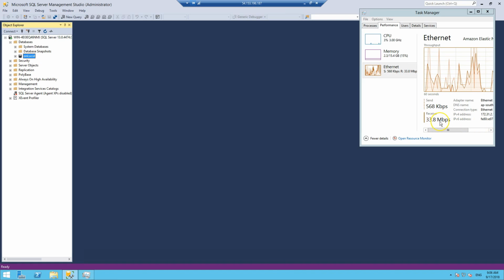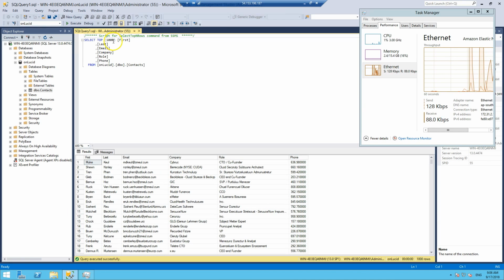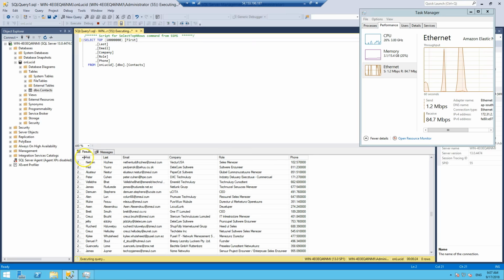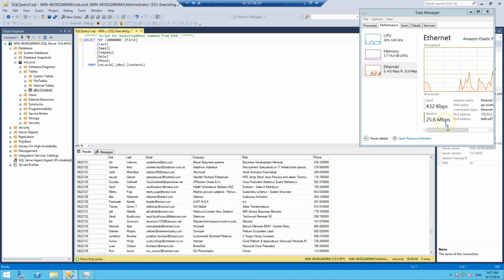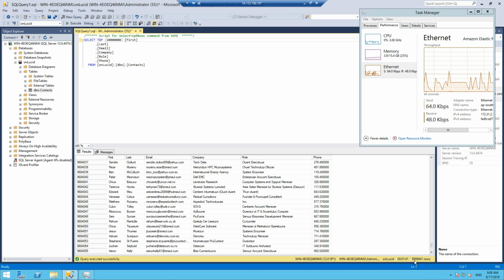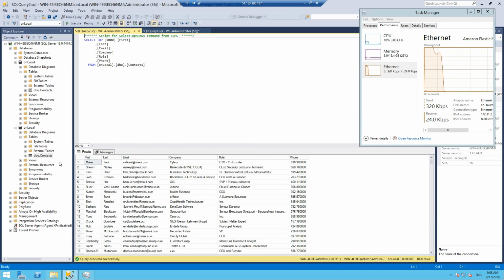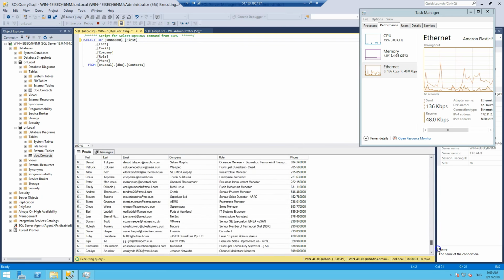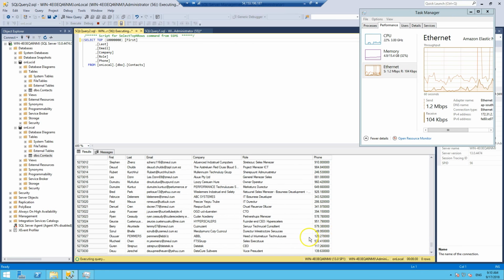Microsoft SQL off LucidLink